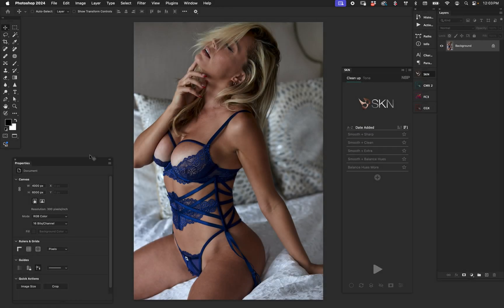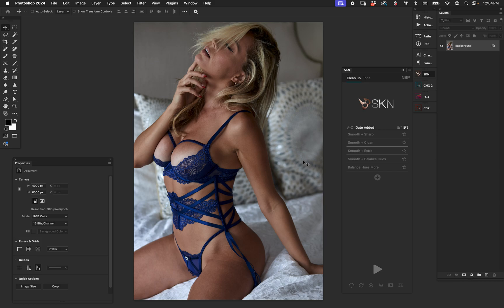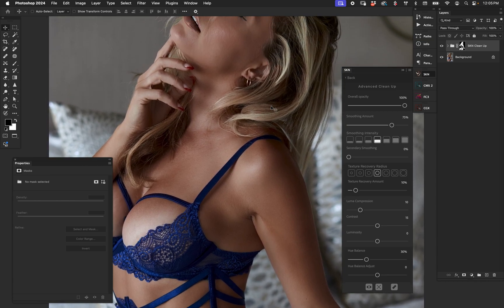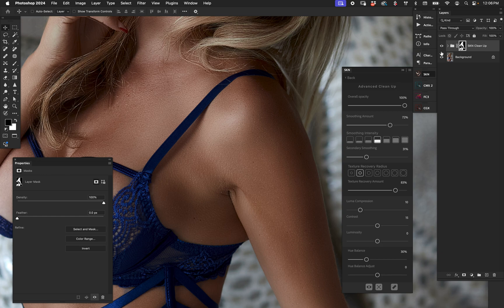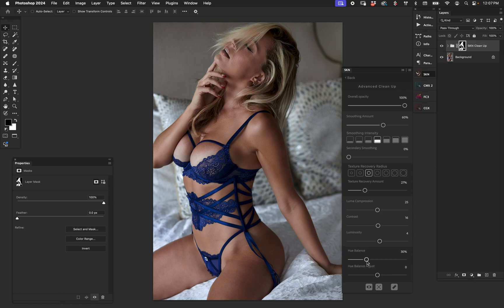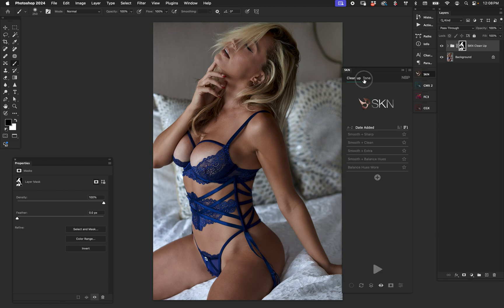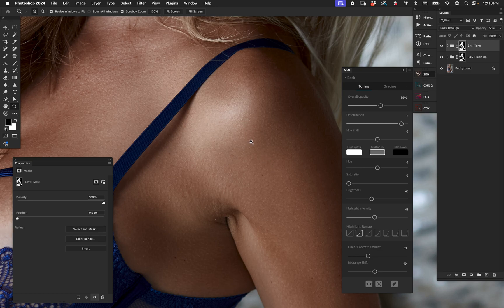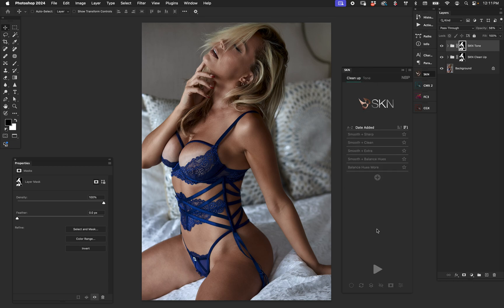Skin editing for boudoir, glamour, etc in seconds | NBP Retouch Tools SKN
NBP SKN helps you edit skin quickly, and in particular, its ideal for body skin.  So if you shoot boudoir, glamour, fine art, fashion –– this is the ideal panel to get the skin in your shots looking cleaned up and toned, and fast!  See the video to learn more (and we hope YouTube doesn't take THIS one down, too.)